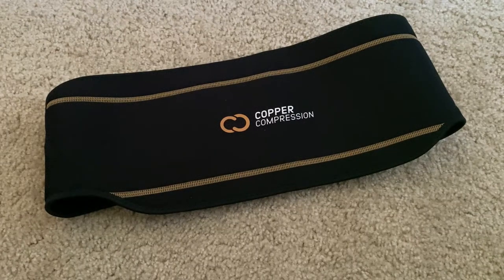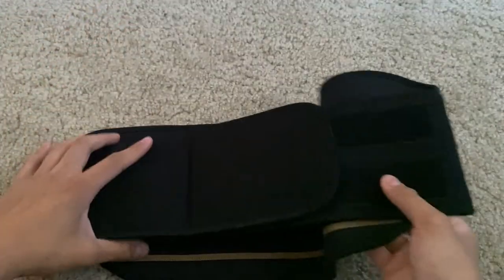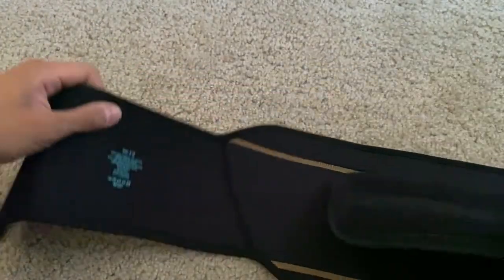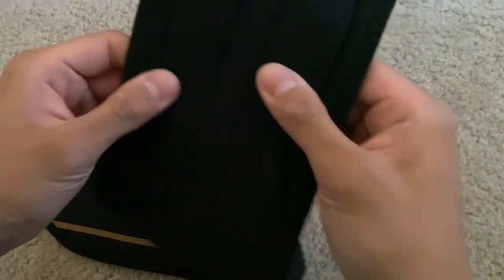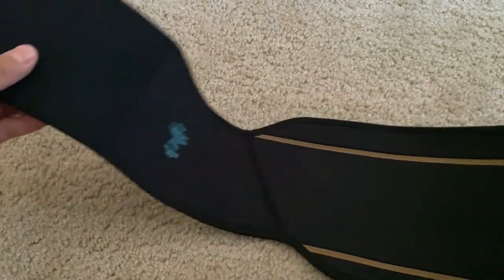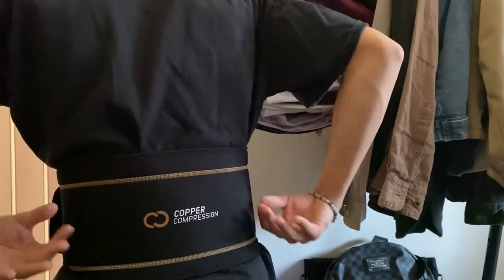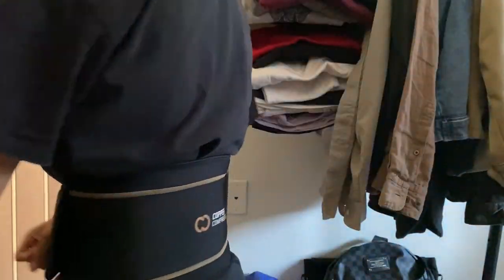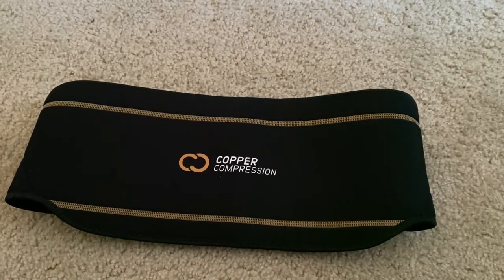Copper Compression Back Brace Showcase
A showcase and try on of the Copper Compression Back Brace
Link to product